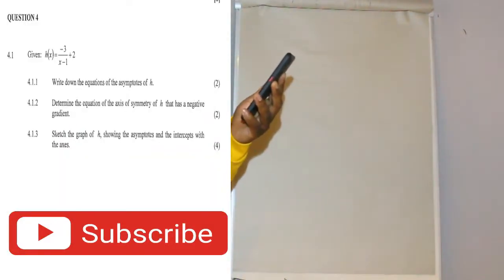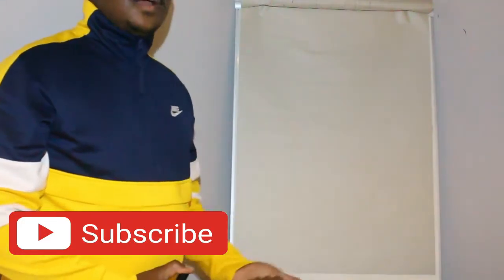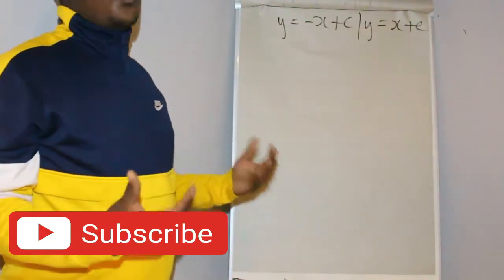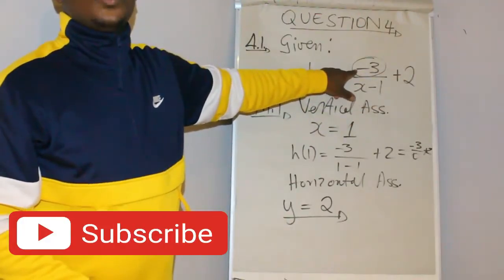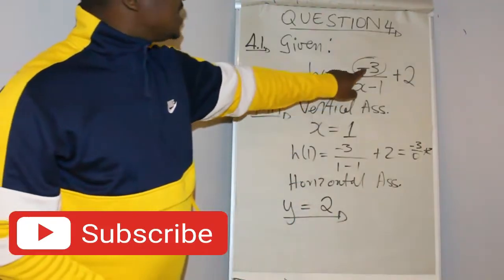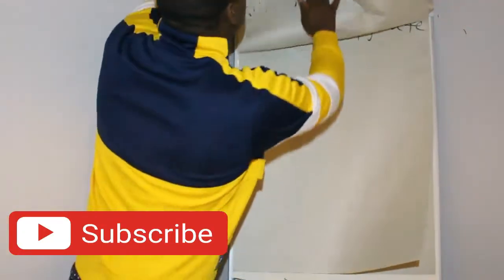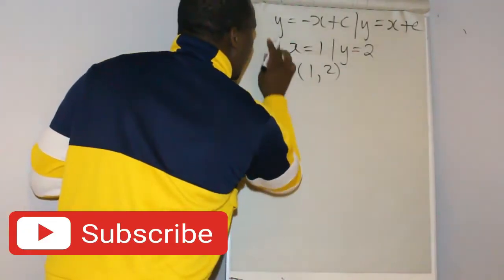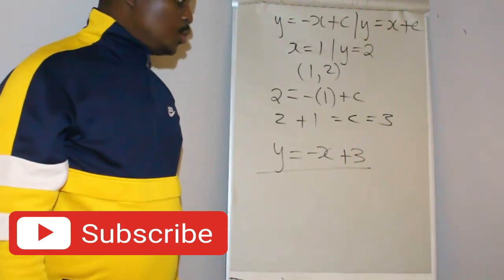B | GRADE 12 MATHEMATICS P1 - Axes of symmetry for the hyperbola | NOVEMBER 2020 PAPER 1